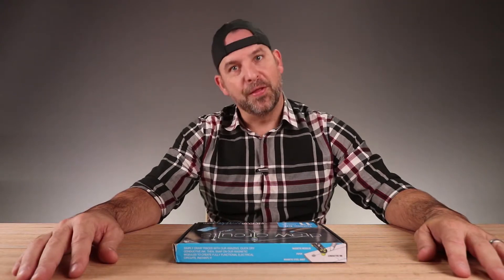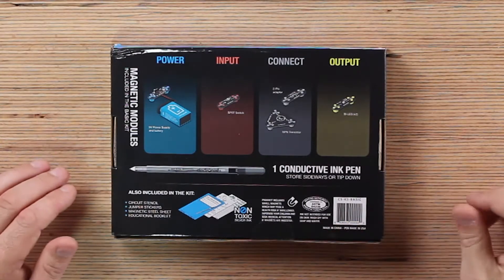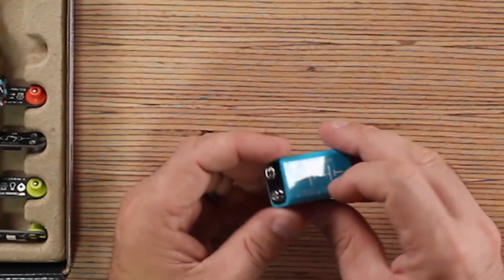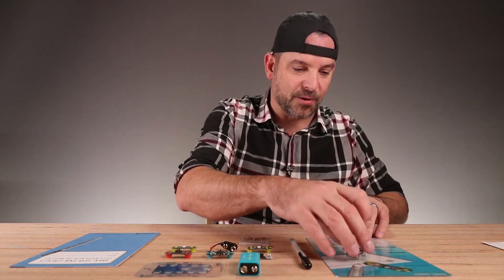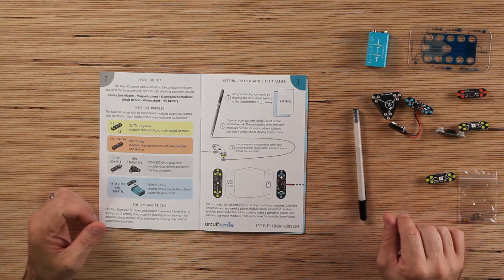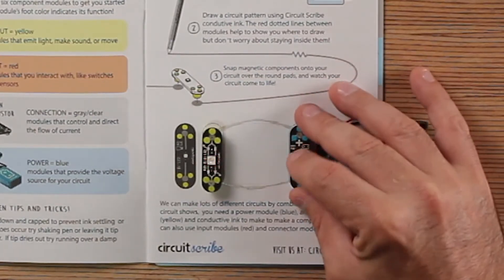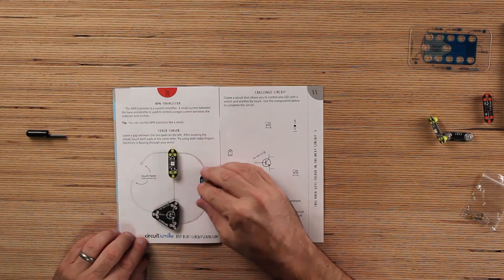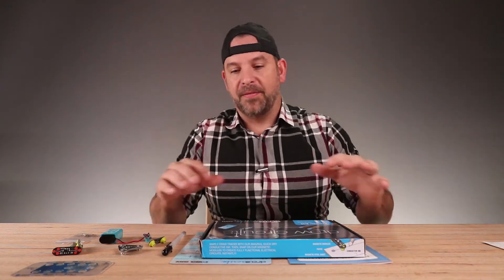You wont believe what this Pen can do! Circuit Scribe. Stem Circuits!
Harness the power of electricity. Let your stem creativity merge with science as you build exciting circuits using our Circuit Scribe conductive ink pen, sweet magnetic modules, and plain old printer paper. By placing the paper over a steel sheet, included in every kit, your paper become the base for blinking lights, beeping buzzers, and whirling motors.